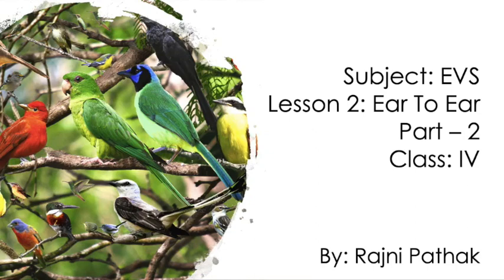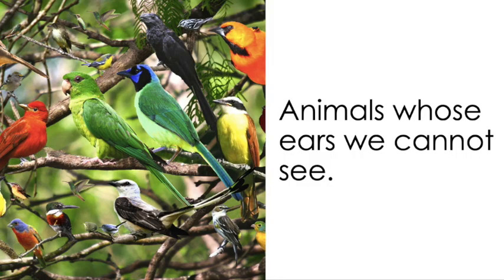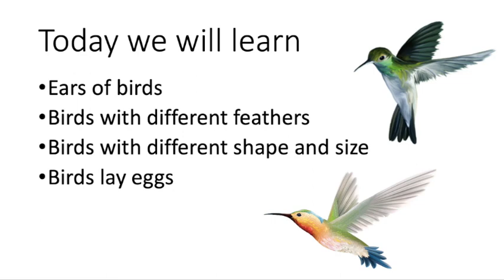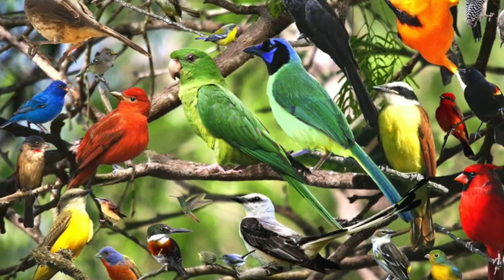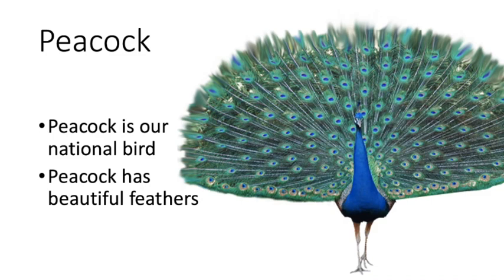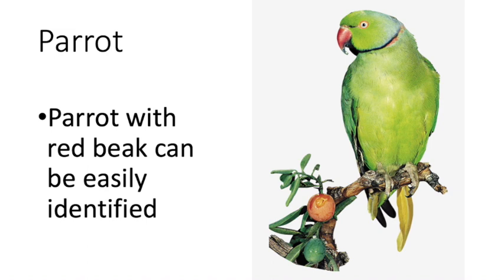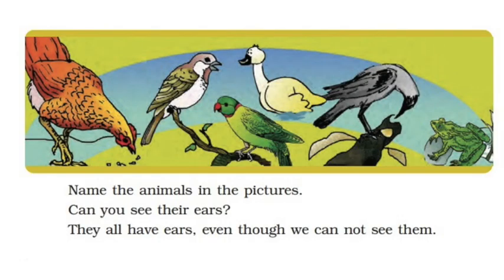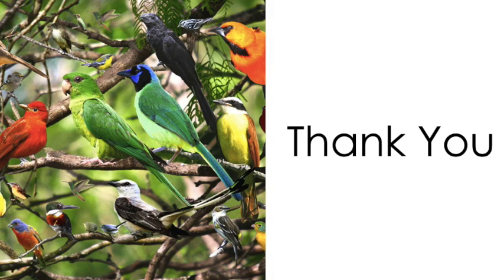Class 4, EVS, Lesson 2 EAR TO EAR, Part 2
Class 4, EVS, Lesson 2 EAR TO EAR, Part 2@kvsrodelhielementary1994